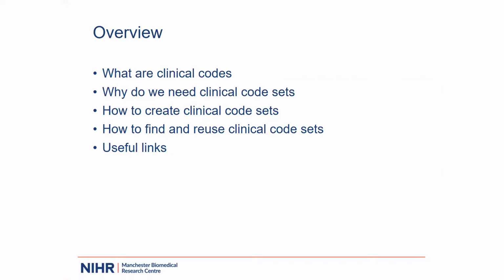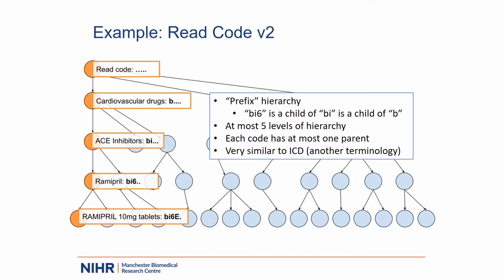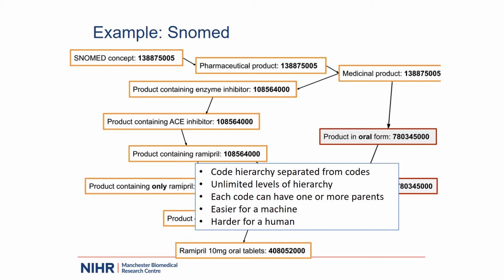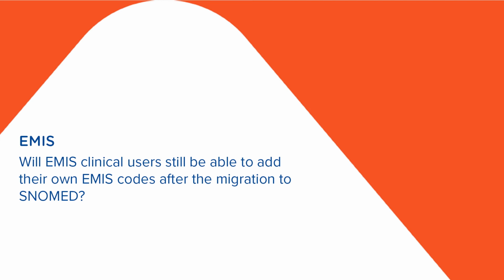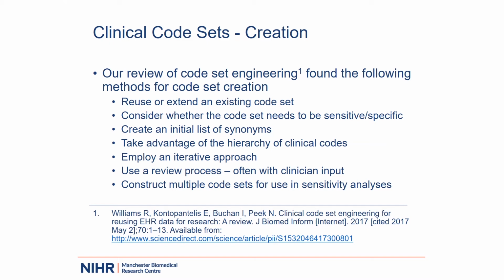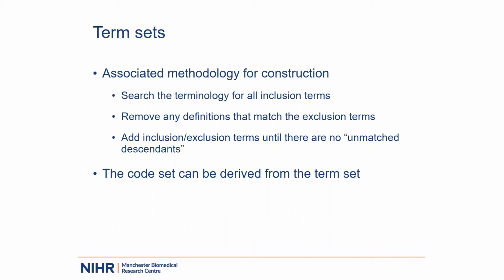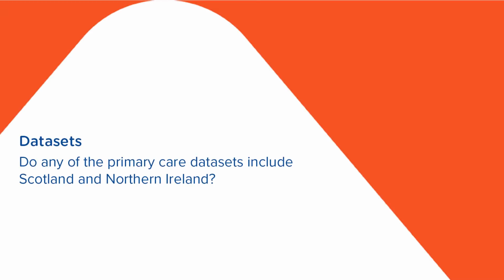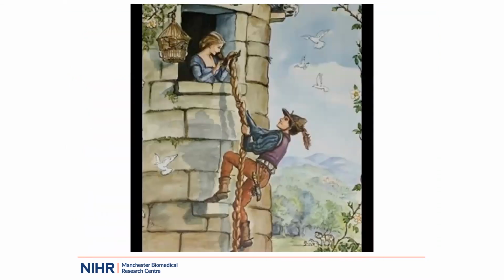Clinical Code Set Selection in Primary Care Data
In this talk, Richard will provide an introduction to the various coding systems in use in UK primary care, talk about the right ways to create clinical code sets, and signpost attendees to various online resources that can help.

These codes are used to describe a range of activities in healthcare records form individual conditions and diagnoses to diagnostic tests administered and even how injuries have been sustained.

However, caution must be exercised as the process of creating these code sets is non-trivial, and mistakes at this early stage of the analysis pipeline have been shown to lead different research teams to reach different results and conclusions from the same data source.